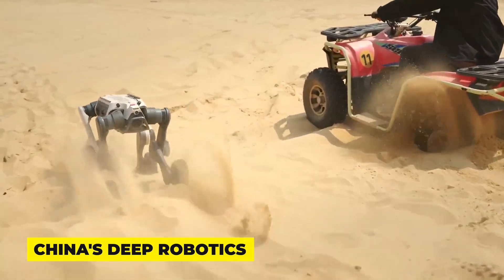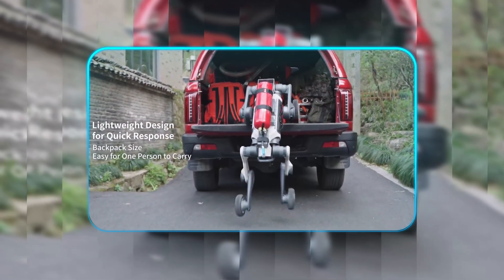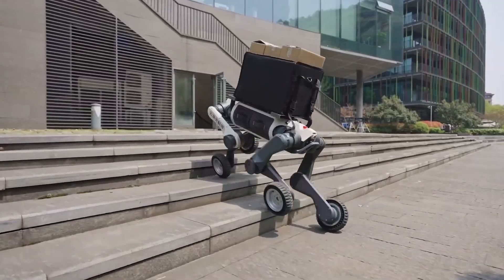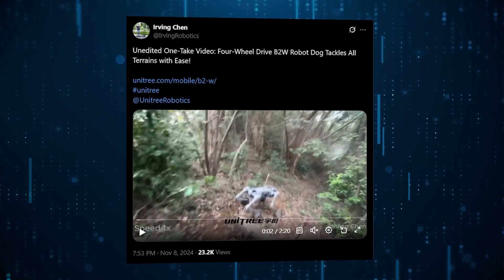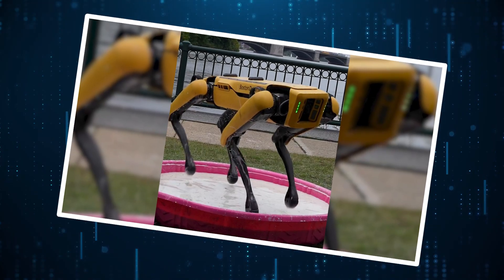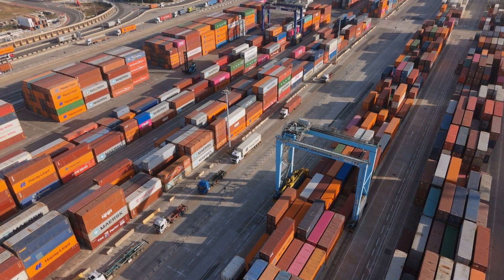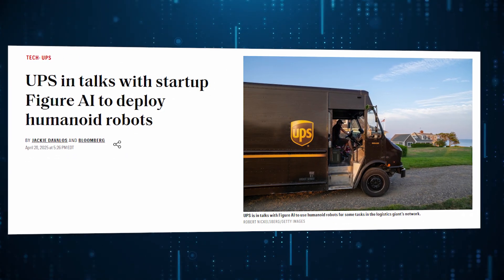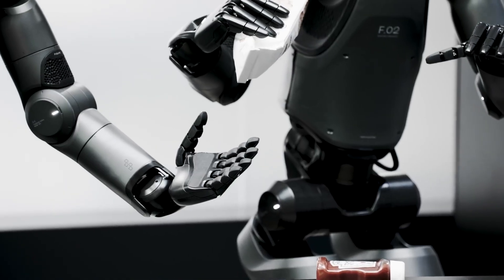Meet the Terminator of Robo dogs! LYNX M20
Title: Lynx M20 Doesn’t Care About Mountains—Meet the Terminator of Robodogs!

📖 Description: From China’s military-grade robot dog Lynx M20 charging through swamps to Boston Dynamics’ Spot literally walking on oobleck, 2025 has been a wild year for robotics. In this episode, we break down the biggest robotic innovations and controversies of the year. You'll see how Tesla's Optimus is being stalled by a magnet crisis, how UPS might soon replace human sorters with humanoid robots, and why Unitree’s affordable machines are making premium bots nervous.

Whether you're a tech junkie, robotics enthusiast, or just love crazy science, this is your must-watch roundup of the most exciting (and terrifying) updates in the robot world.

⏱️ Timestamps:
00:00 – Intro: Why 2025 is the Year of Robots
 00:42 – Deep Robotics’ Lynx M20: Robodog on a Mission
 03:12 – Tesla Optimus Delay: China’s Magnet Move
 04:20 – Spot Walks on Water? Oobleck Experiment Explained
 05:35 – Unitree Go2 Teardown by iFixit
 06:30 – B2-W Climbing Mountains (Affordable Spot Rival?)
 07:20 – Boston Dynamics’ Atlas Gets Real Hands
 08:35 – UPS Secretly Testing Humanoids
 09:40 – Final Thoughts: Which Robot Wins?

🎯 What This Video Covers:
✅ China’s Deep Robotics unveils the unstoppable Lynx M20 robodog
 ✅ Tesla’s Optimus robot halted by rare-earth magnet shortages
 ✅ Boston Dynamics’ Spot walks on Oobleck like a sci-fi lizard
 ✅ Unitree Go2 teardown reveals surprising pros and cons
 ✅ B2-W model climbs real mountains for a fraction of the price
 ✅ Boston Dynamics Atlas shows human-like manipulation
 ✅ UPS and Figure AI’s deal for humanoid delivery robots

🧠 Why This Video is a Must-Watch: This isn’t just another gadget update—this is the frontline of the robotics revolution. From robots trekking disaster zones to AI humanoids training to replace human workers, the stakes are real. Whether it’s geopolitics slowing Tesla or science museums turning robots into STEM heroes, we’re entering a world where bots don’t just assist—they compete. If you're not watching now, you’re already behind.